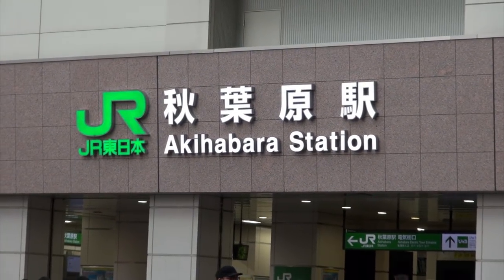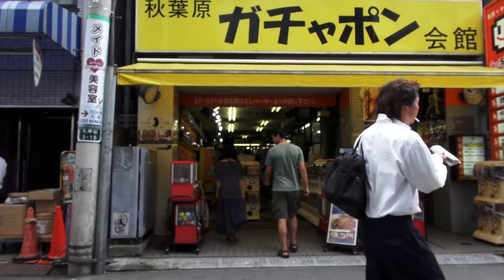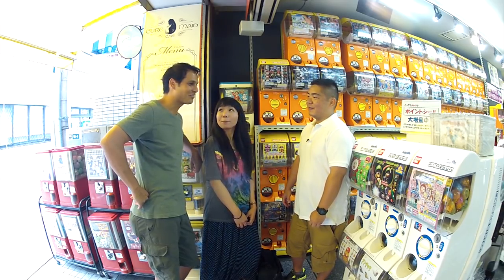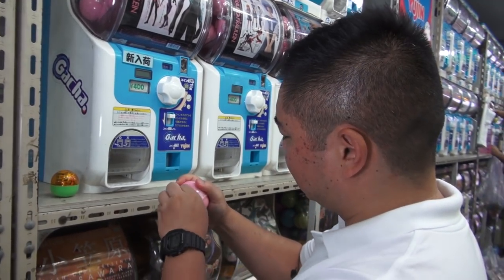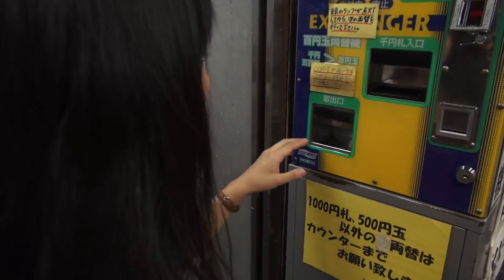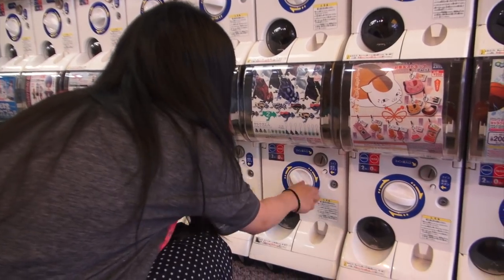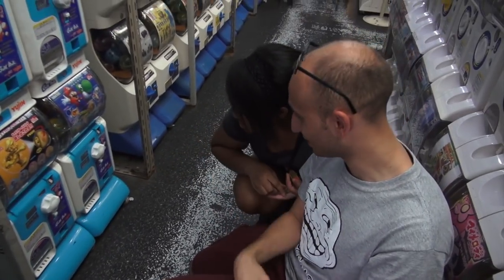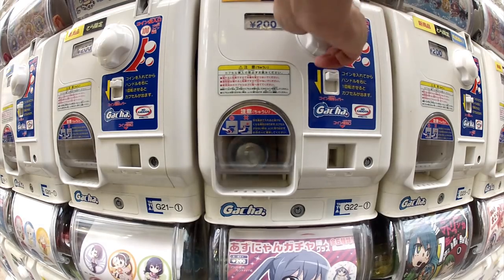Gachapon: Capsule Toy Adventure in Akihabara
Gachapon is toy capsules from coin dispensing machines that are found all over Japan. What's unique is that they don't only have high quality anime figures and other surprises, but they're loved by adults as well as kids! Japanese love the mystery of the what's inside that gachapon capsule.

Gachapon items are collectables. Some have value and many sell out fast. The name "gachapon" is actually an onomonopia - it comes from the sound the machine makes when you turn the handle ("gacha gacha") and the capsule hits the bottom ("pon").

Akihabara is otaku central and host John Daub meets up with reporter Satsuki Uno and reporter Kai Okudara from Tokyo University. Together, the trio go deeper into the mystery of the gachapon.
At Akihabara's Gachapon Kaikan, we find and highlight several interesting machines among the 530 in the shop.

Are you ready for some otaku adventure that's Only in Japan? Don't miss this!

Do you want to cut open a Gachapon machine and see WHAT'S INSIDE? We CUT

URL:
Akihabara Gachapon Kaikan / 秋葉原ガチャポン会館

This show has been created and produced by John Daub. He's been living and working in Japan for over 20 years and regularly reports on an International TV Show for Japan's International Channel.